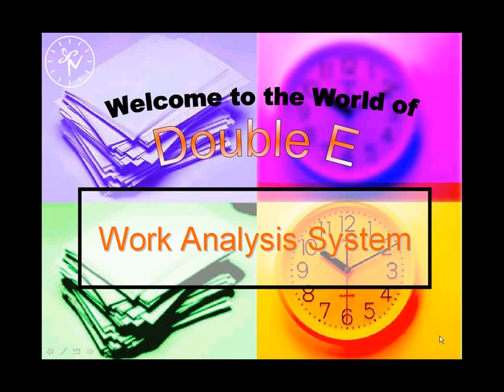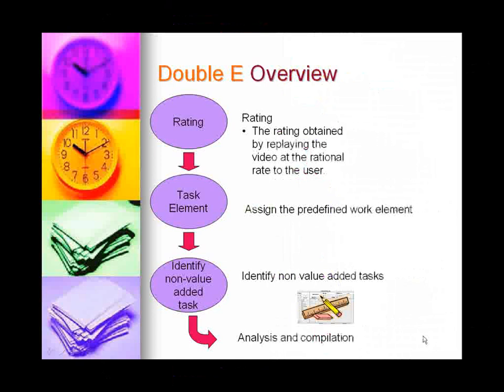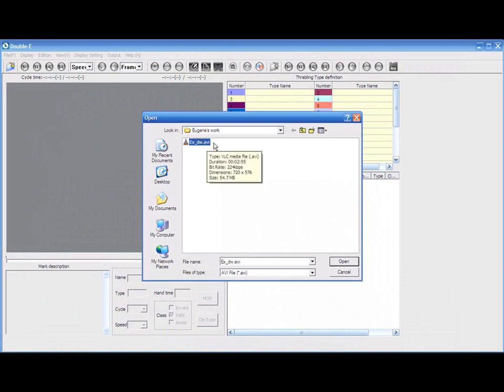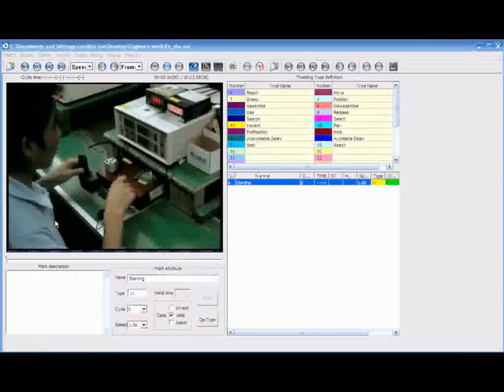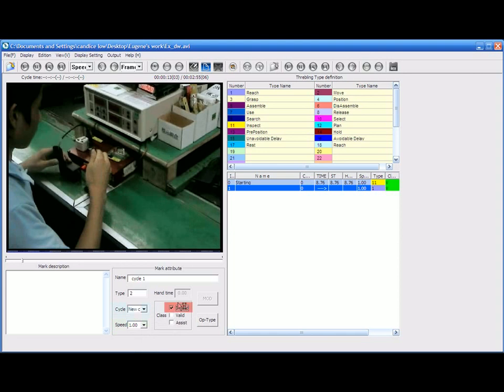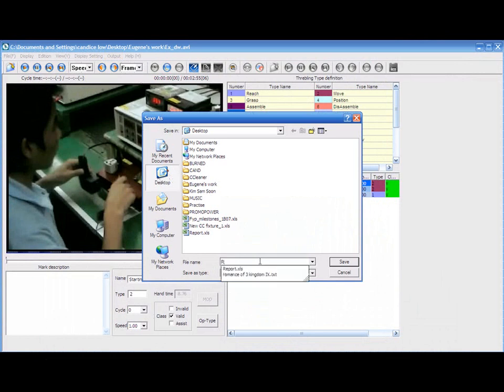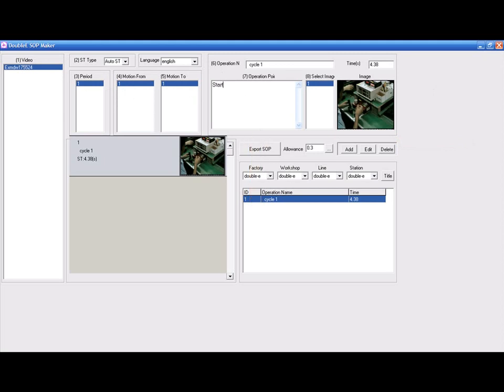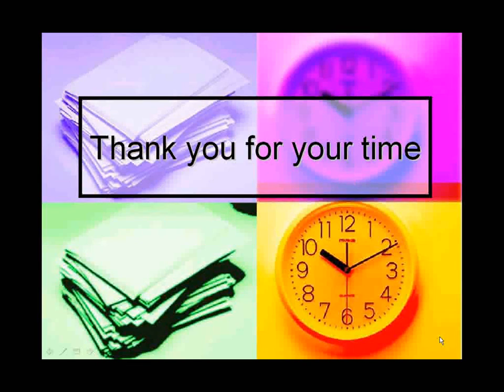Double-E Demonstration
The video demonstrate the use of Double-E in conducting time study.